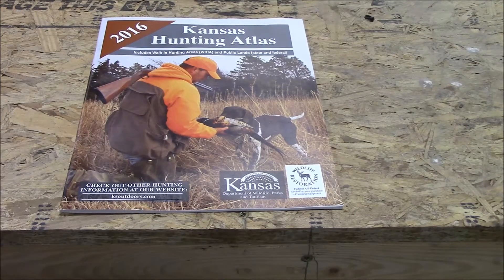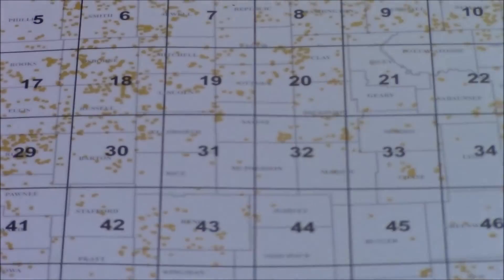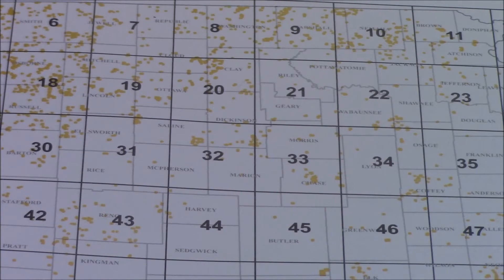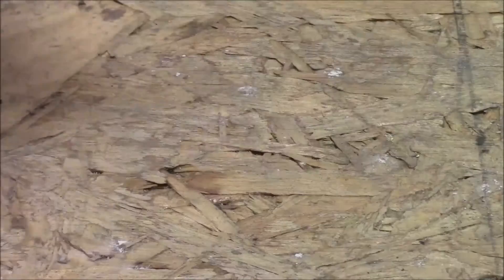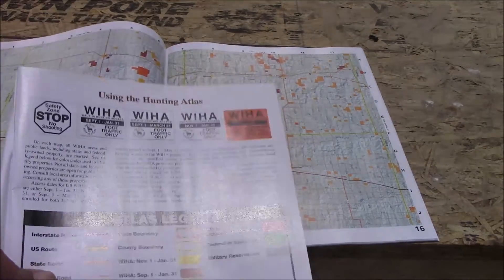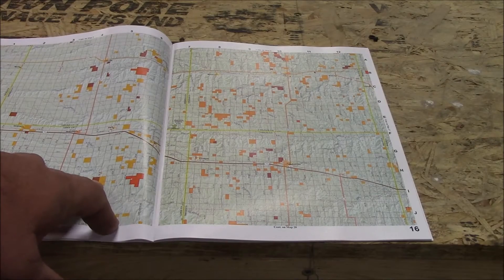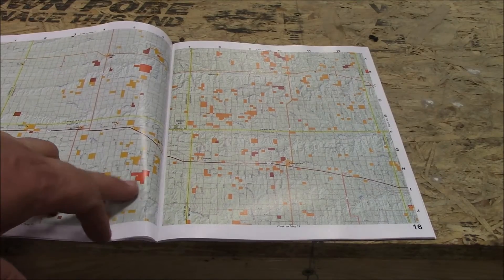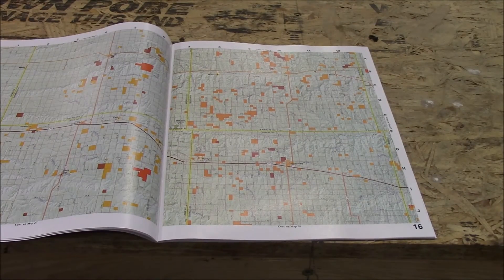Short Review On The Kansas Hunting Atlas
Just a short review on the Kansas Hunting Atlas.  Kansas has a bunch of free walk in hunting opportunities for upland bird, coyote and deer hunting.